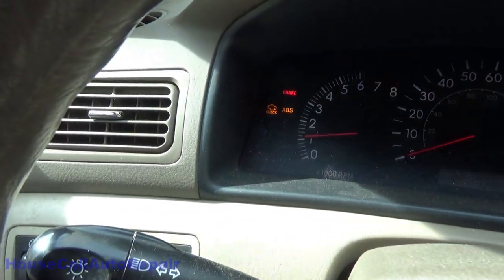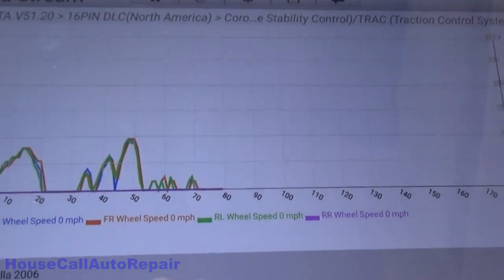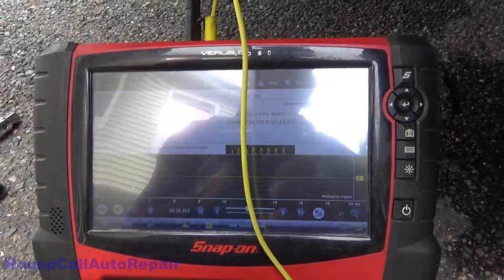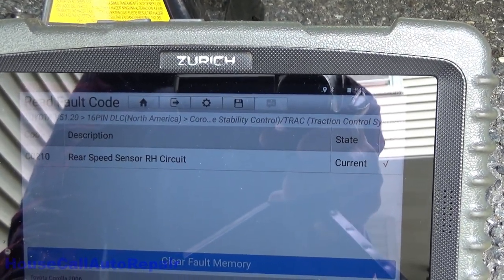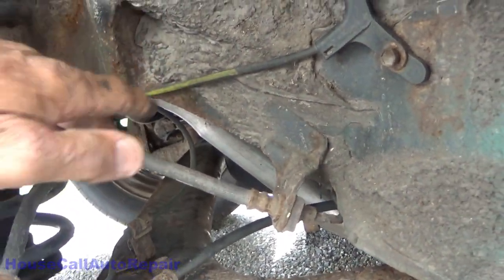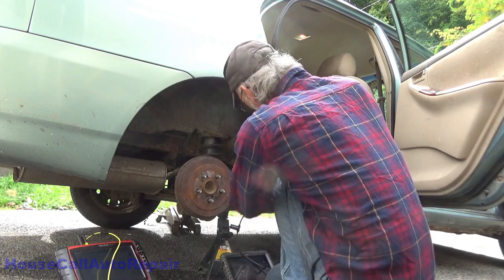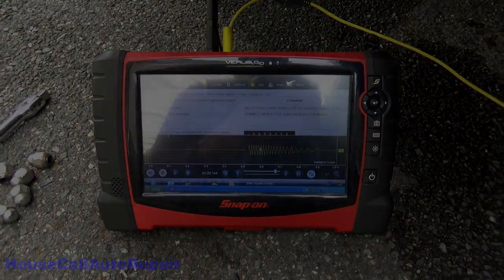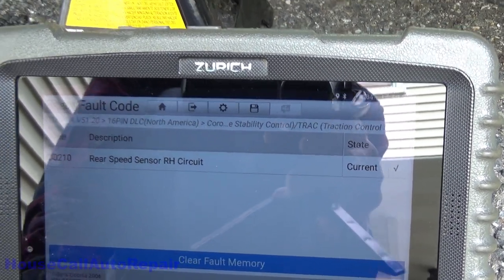2006 Corolla ABS Failure - ABS Code C0210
2006 Corolla ABS Failure/ABS Code C0210

Annoyed by the Warning Indicator Lights, and pulling code C0210 from the right rear wheel, I suspected it was a typical rust destroyed speed sensor. While these speed sensors CAN be serviced seperately, here in the Salt Belt, that's nearly impossible. The "Parts Cannon" was loaded with a new wheel bearing/hub assembly. Prior to going to battle with the corrosion seized, knuckle busting, blood bath of an extraction, I decided to do some last minute "Prove-it" tests. I was surprised to see a clean sinewave!
The ABS Testing shown here is done with the Harbor Freight ZurichPro and the Snap-On VerusPro and a basic volt meter.